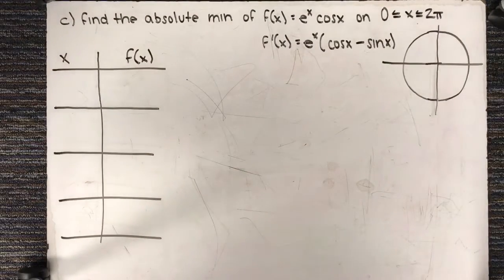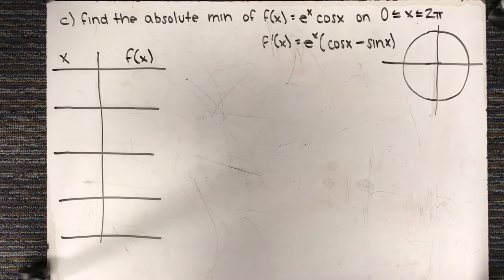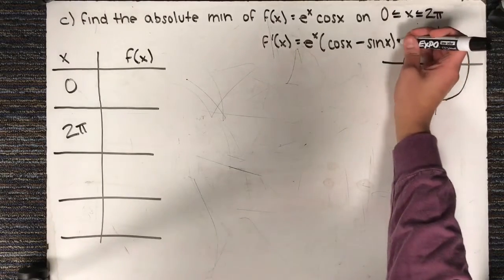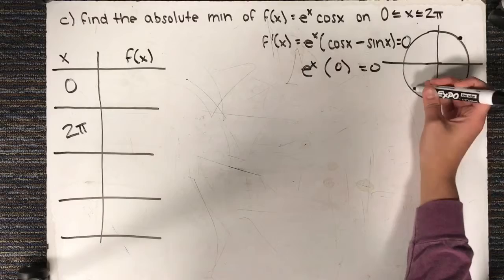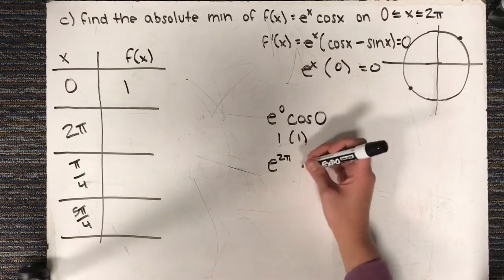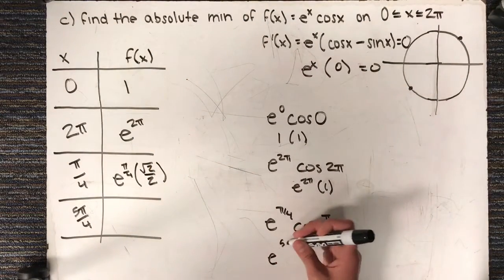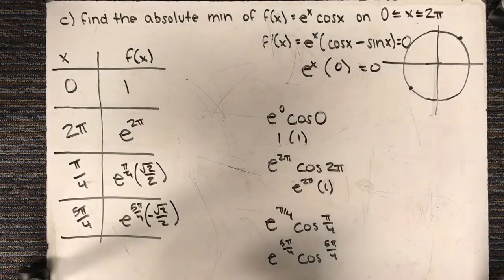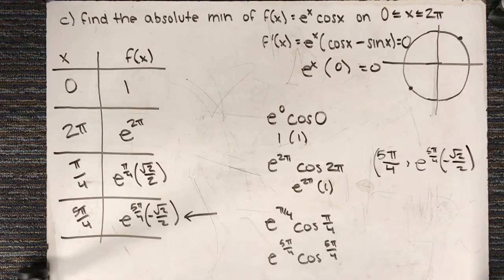AP Calc AB 2018 FRQ 5 Part C